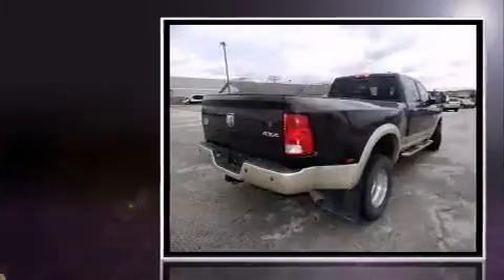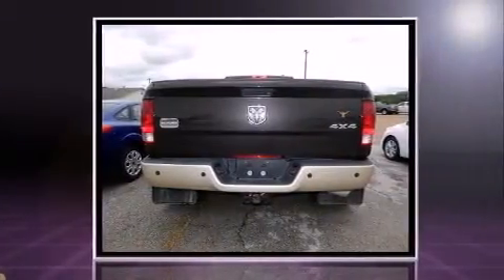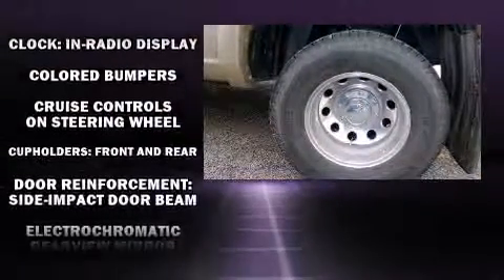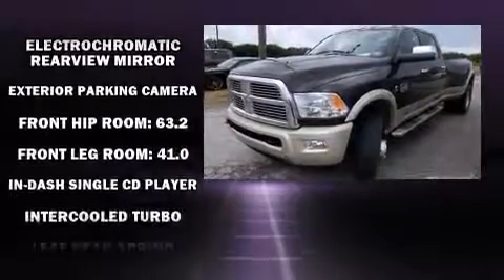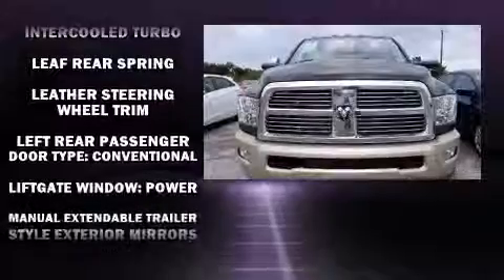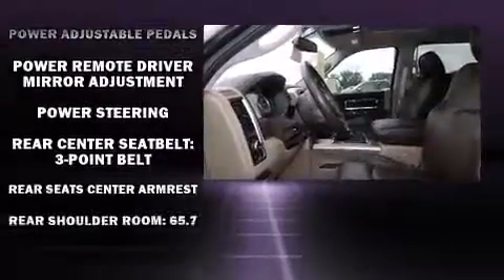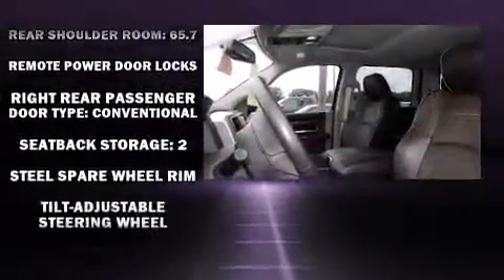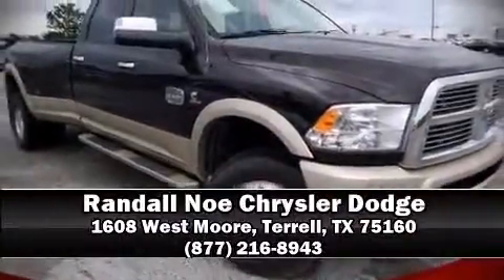2011 Ram 3500 in Terrell, TX 75160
Step into the 2011 Ram 3500. With less than 20,000 miles on the odometer, this truck lines up eagerly against competing models, delivering the perfect blend of power, safety and flair! It features an automatic transmission, 4-wheel drive, and a refined 6 cylinder engine. A turbocharger is also included as an economical means of increasing performance. A wealth of standard features means that you no longer have to sacrifice. Such as remote keyless entry, voice activated navigation, an automatic dimming rear-view mirror, turn signal indicator mirrors, an overhead console, a trailer hitch, a bedliner, and power seats. Features such as automatic climate control and leather upholstery prove that economical transportation does not need to be sparsely equipped. Power adjustable pedals allow the driver to optimize his or her driving position, enhancing visibility, comfort and safety. Rear passengers enjoy the seat heating functionality, keeping them warm during the winter months. You and your passengers will enjoy the stereo system, which includes a CD player with MP3 capability, steering wheel mounted audio controls, A 30 gigabyte hard drive, and 10 speakers, providing excellent sound throughout the cabin. Passengers are protected by various safety and security features, including: dual front impact airbags with occupant sensing airbag, head curtain airbags, ignition disabling, and 4 wheel disc brakes with ABS. A Carfax history report provides you peace of mind by detailing information related to past owners and service records. We have a skilled and knowledgeable sales staff with many years of experience satisfying our customers needs. We'd be happy to answer any questions that you may have. Come on in and take a test drive!